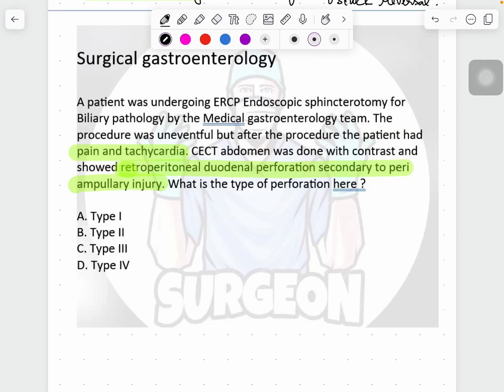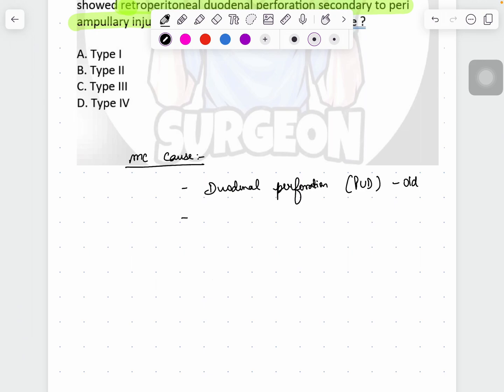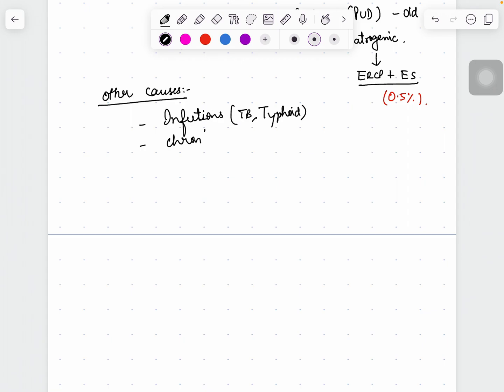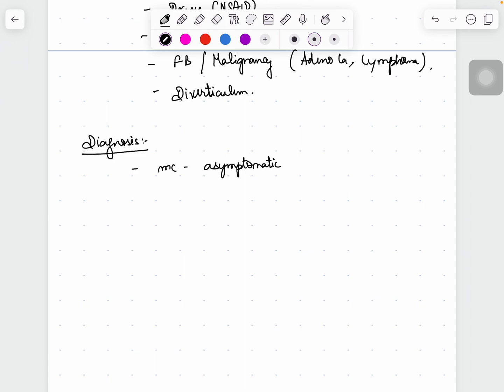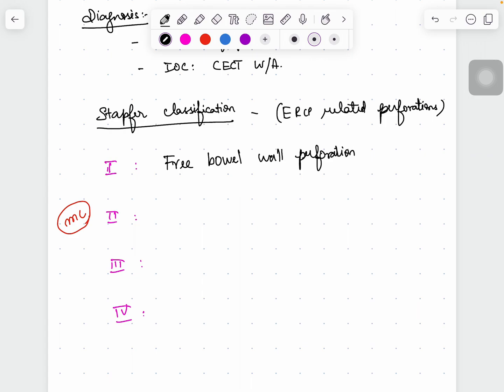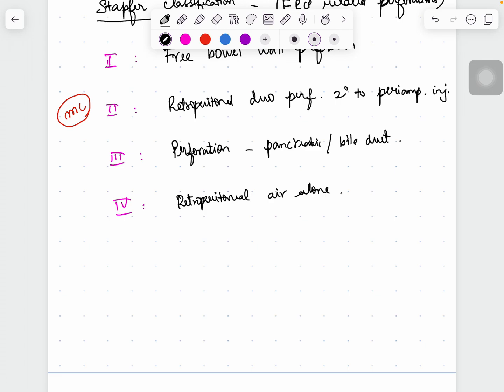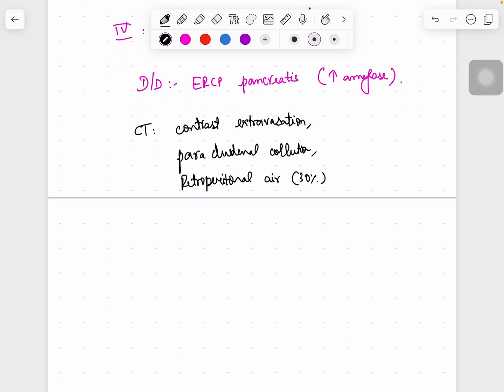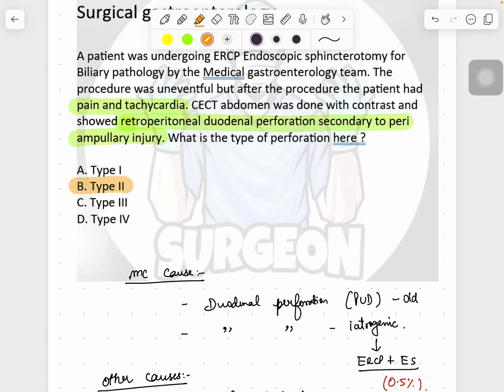Small bowel perforation during ERCP